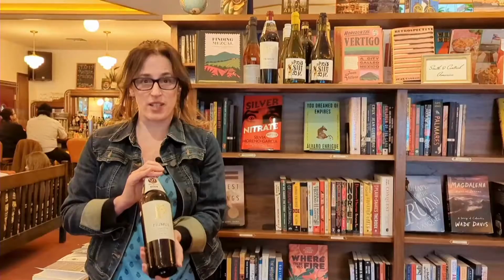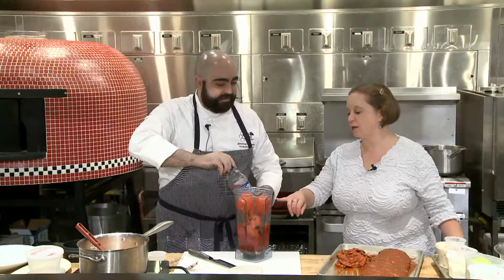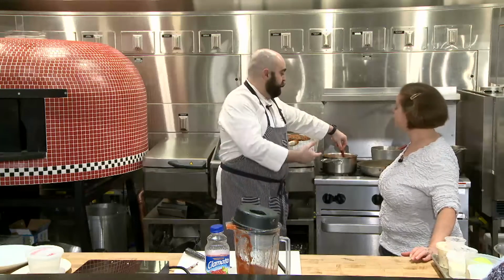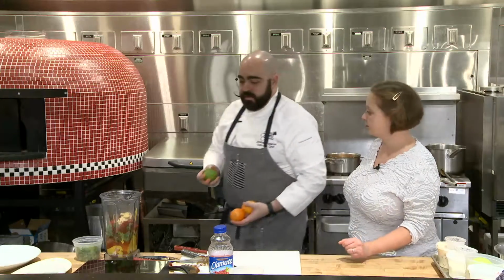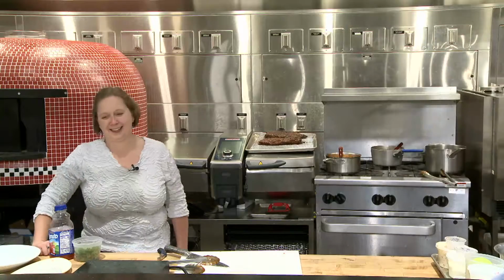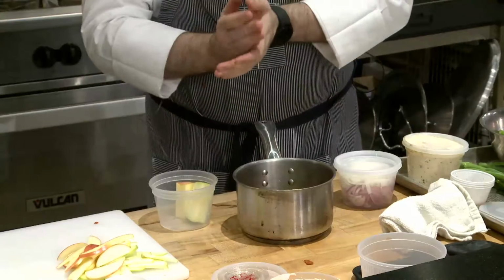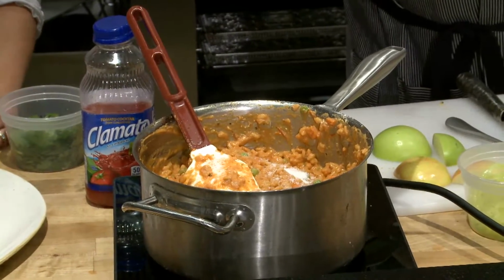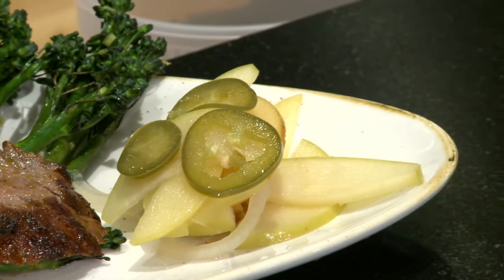Cook with Jonathan Gutiérrez of Grand Geneva Resort | Cooking with the Cap Times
On the April edition of Cooking with the Cap Times, chef Jonathan Gutiérrez of Grand Geneva Resort & Spa demonstrates how to make grilled deckle steak with creamy Mexican rice, charred broccolini, and onion pickled apples and peppers.. Food editor Lindsay Christians hosts.